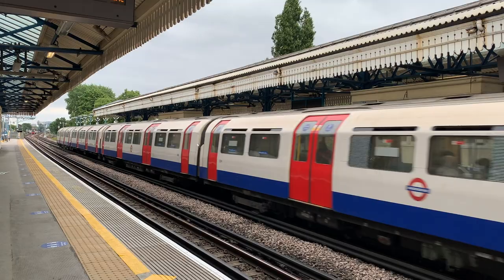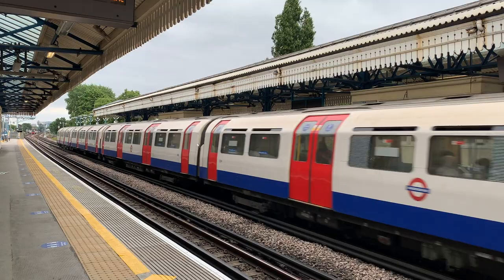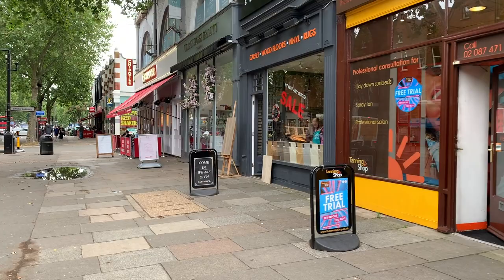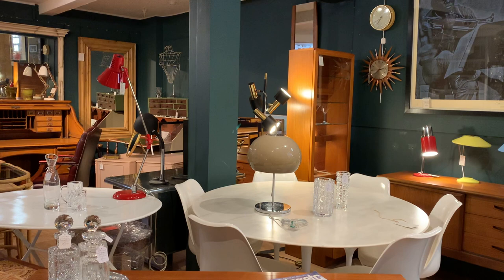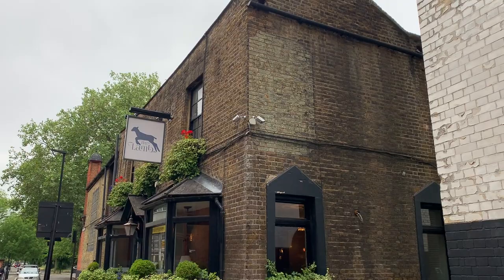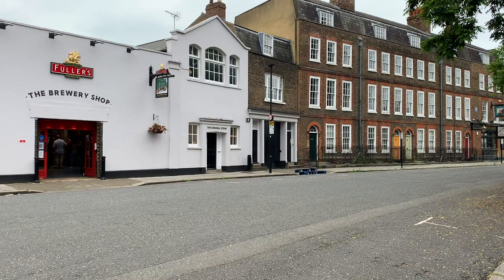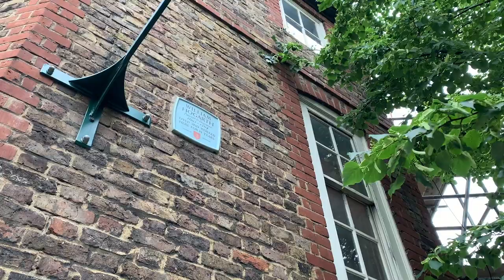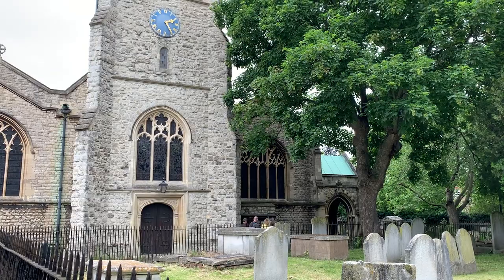8 REASONS TO LOVE CHISWICK, LONDON | Chiswick House | Chiswick High Road | Thames Path | Hogarth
You can see more on the A Lady in London blog

This video is about the best things to do in Chiswick, London. From Chiswick House to Chiswick High Road, the Thames Path, and Hogarth's House, there's no shortage of things to entertain you. Whether you love shopping, walking along the river, taking in beautiful side streets, or going to museums, there's something for you in Chiswick.